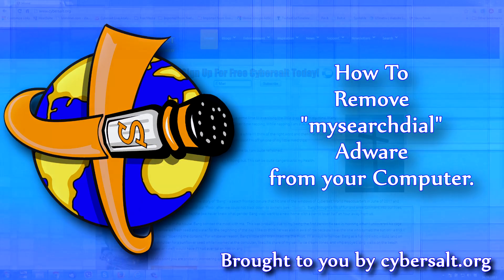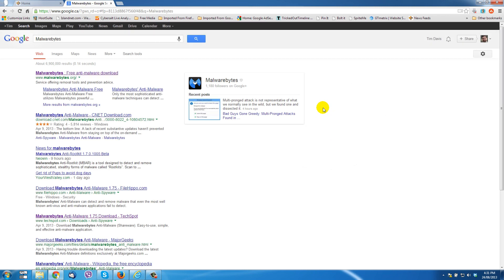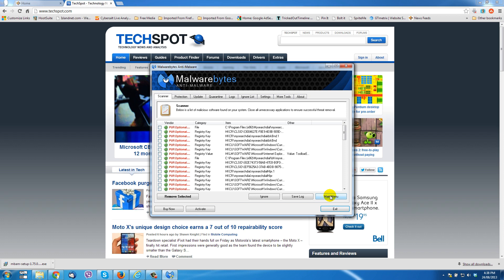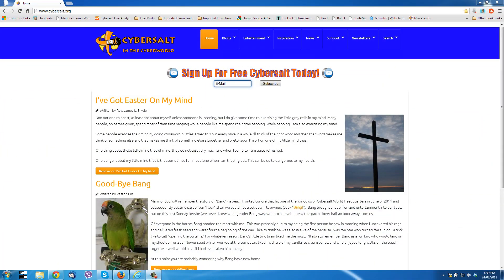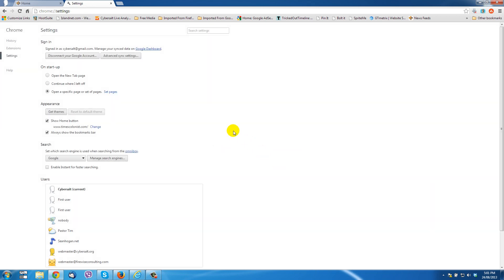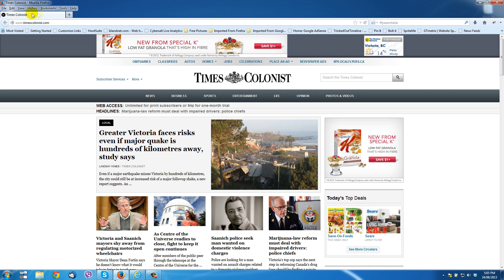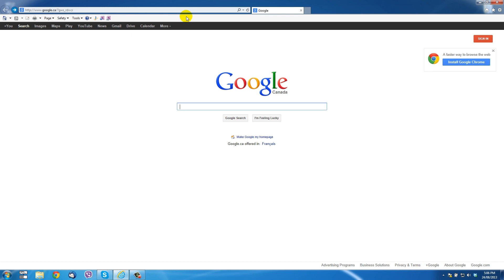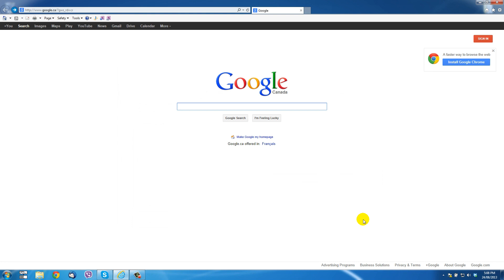How to Remove MySearchDial Adware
This is a tutorial on how to remove the "mysearchdial" adware software off of your computer.  The tutorial also shows how to reset the default home page and search engines of Google Chrome browser, Firefox browser, and Internet Explorer browser.